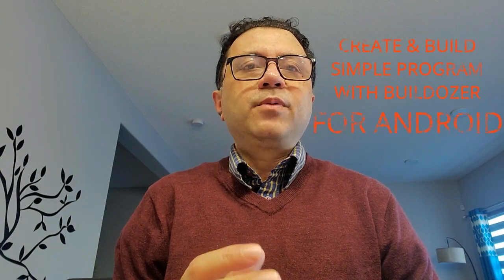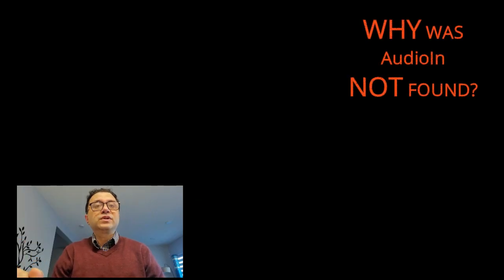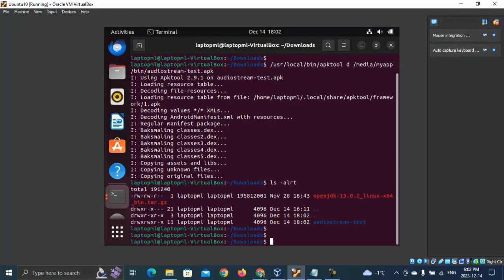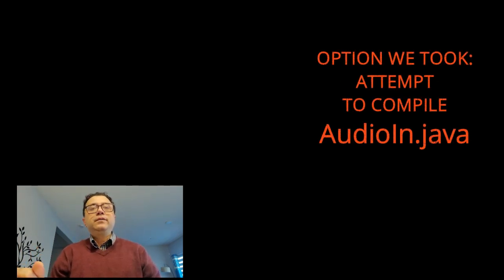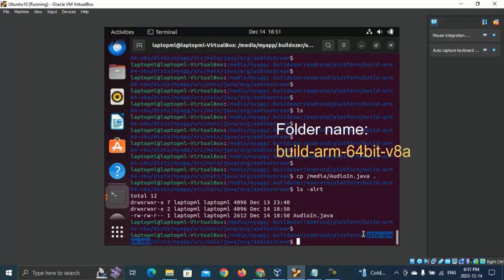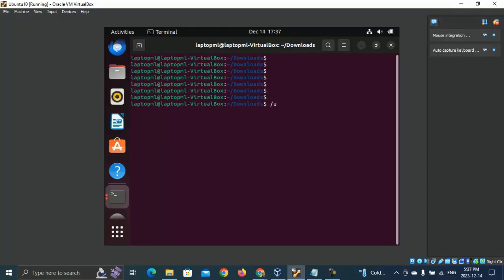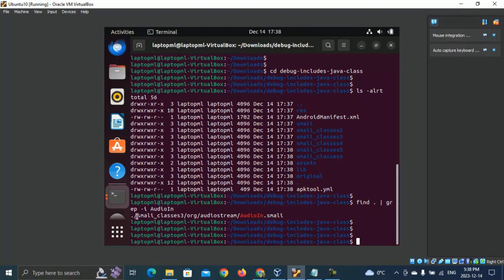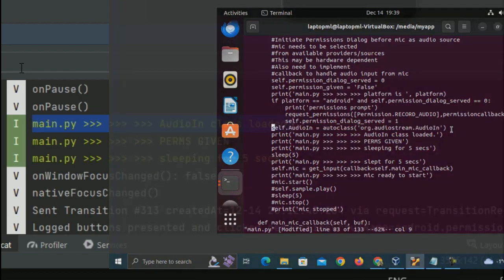FASTER Results Android: Do THIS Error Free Audiostream Kivy mic audio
This video intends to help save time on trial and error. or reduce project risk with python3 audio and Android. When it comes to WAVE Audio Recording on Android, Audiostream does not appear to work out of the box on Android when built and packaged under kivy and buildozer. This video provides an approach to fix this issue so that the Android runtime error specific to this issue can be resolved.

audiostream and kivy tools, libraries and modules to install:
sudo apt-get install python3
pip3 install kivy
pip3 install kivy-garden.graph
sudo apt-get install libsdl1.2-dev
sudo apt-get install libsdl-mixer1.2-dev

00:00 Intro
00:46 Steps to install audiostream
01:16 audiostream Runtime Exception
02:17 How to check code is present in apk
02:26 Unpack apk with this tool
04:37 How to package missing class in build
09:08 Verify build with android emulator on Android Studio
10:51 Summary and Conclusion
12:32 Just some facts